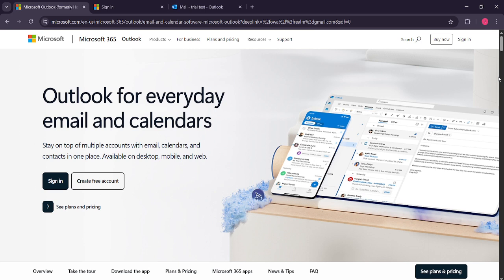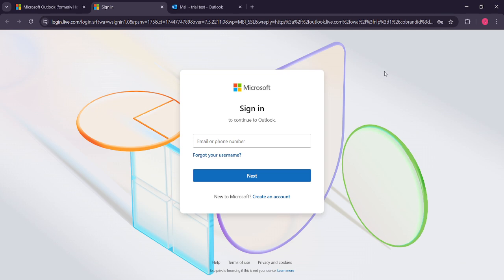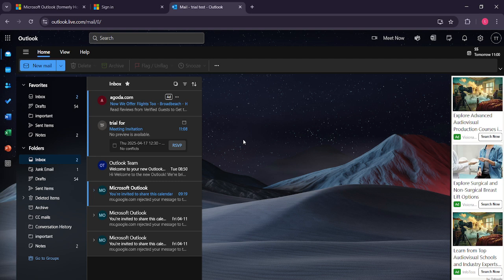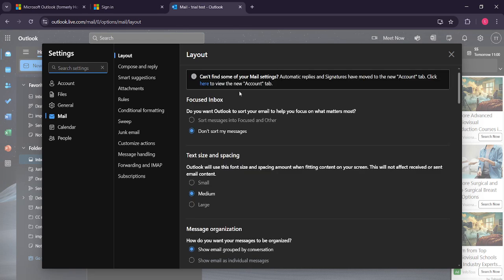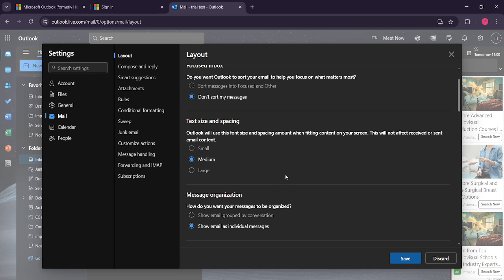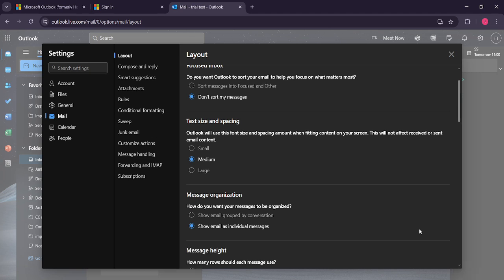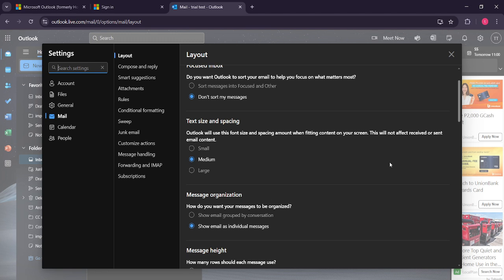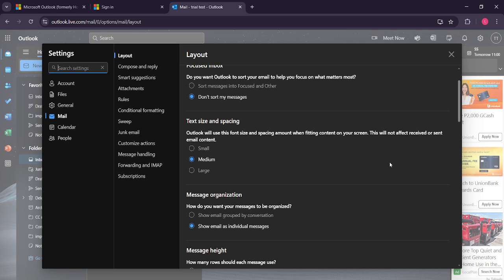How To Remove Conversation Threads in Outlook [2025 Full Guide]